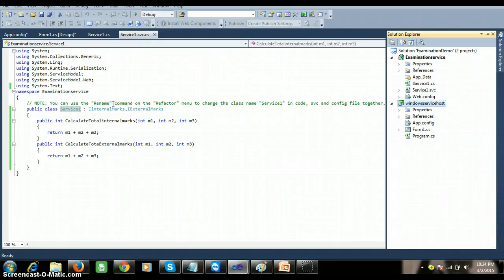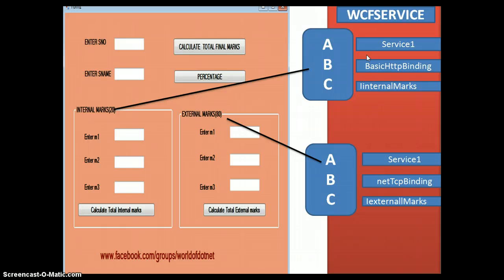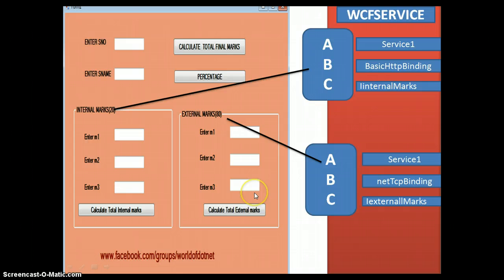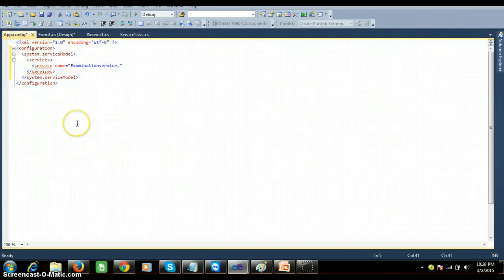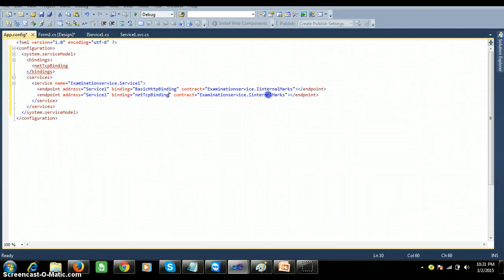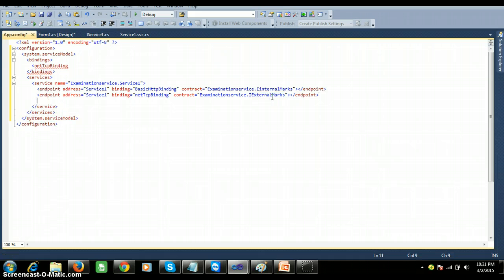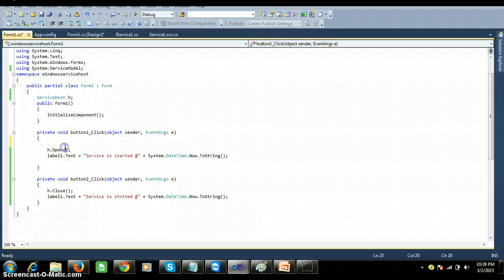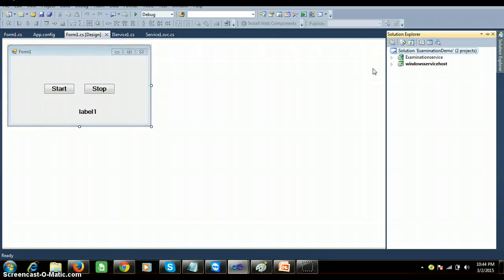SELF HOSTING PART-2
SELF HOSTING IN WCF